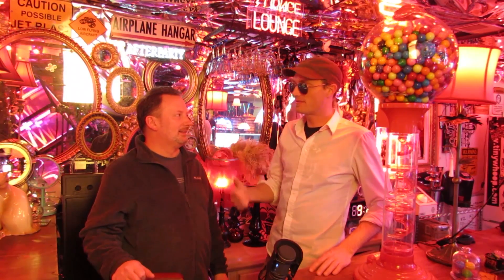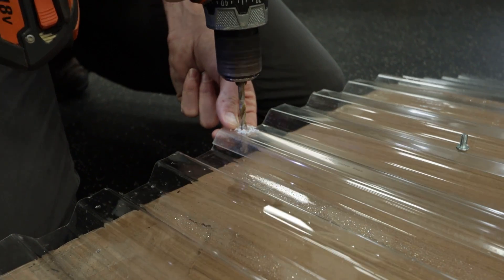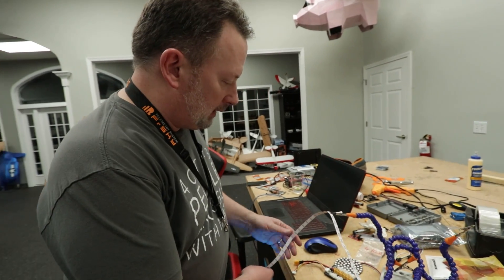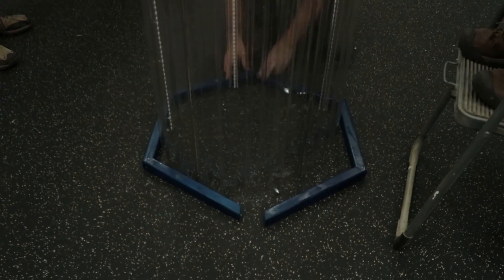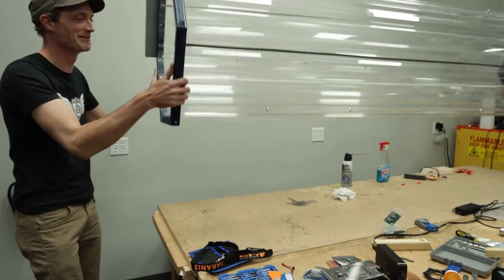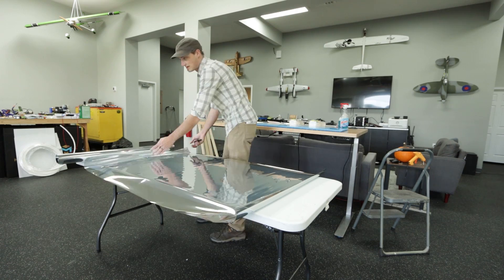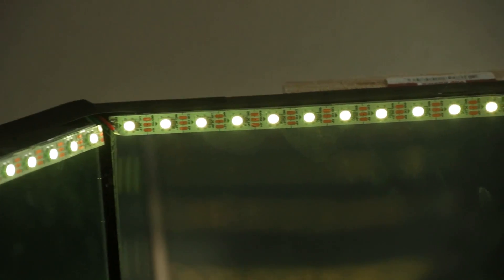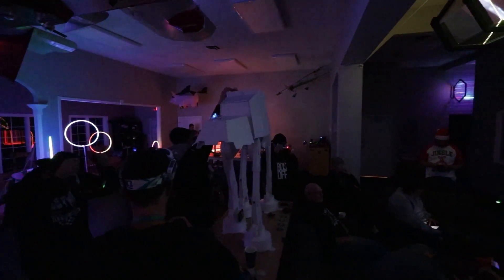LED Art you can fly through !?! / DIY Tinywhoop Tunnels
Ever wanted to fly through a Kaleidoscope? Or wanted to go into hyper speed like in Star Wars? Well if you have a Tinywhoop and some spare time you can build these tunnels to give you that effect. Join Mr. Tinywhoop himself Jesse Perkins in this video as he builds these awesome obstacles.